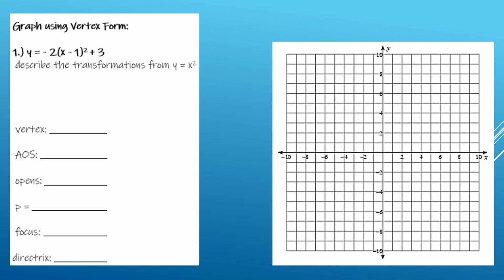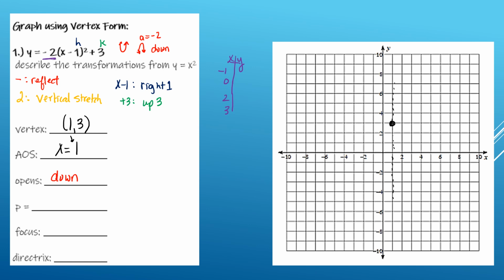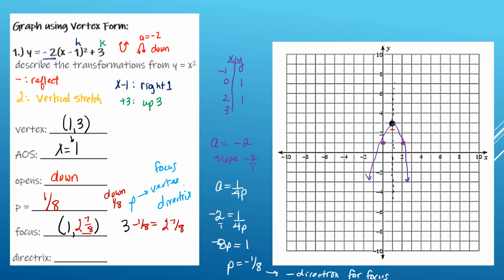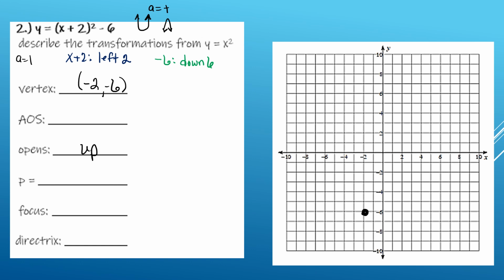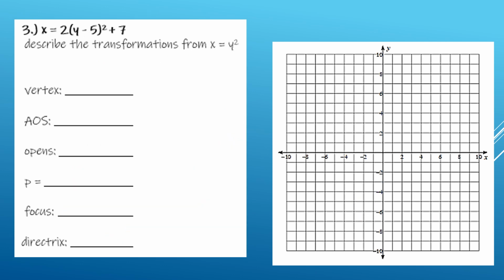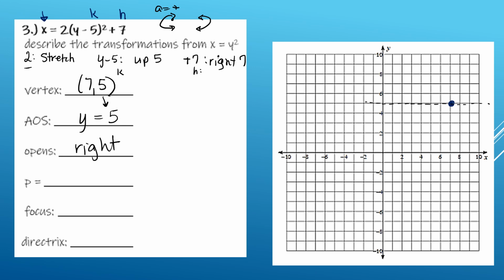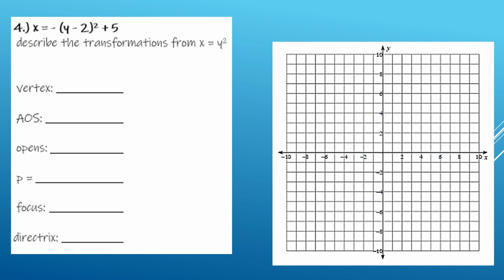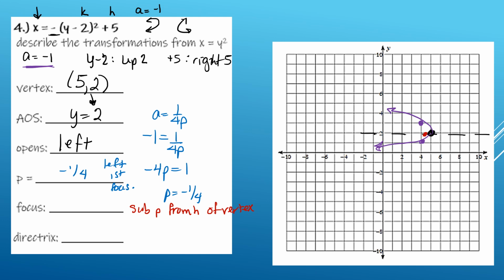Day 2 Graphing Parabolas Video PART 2